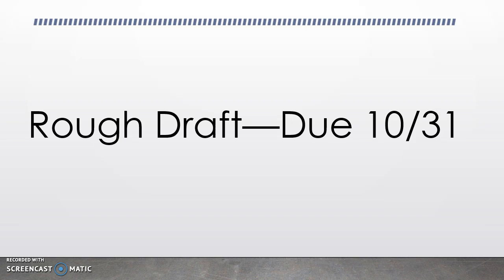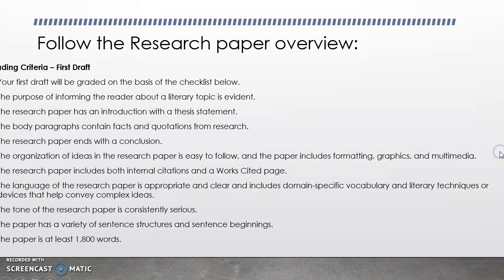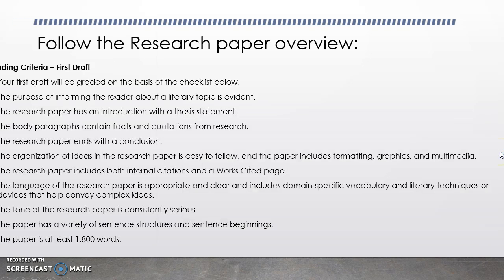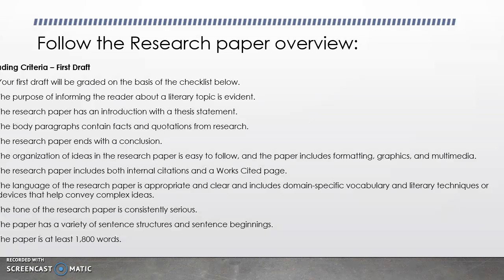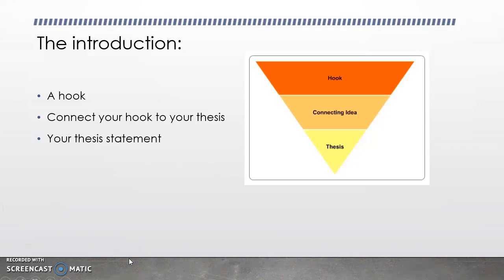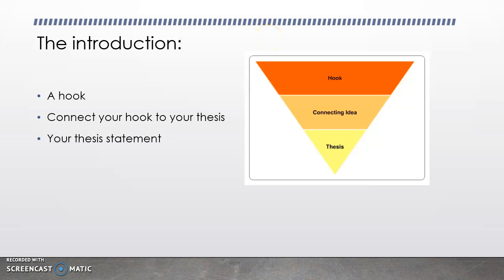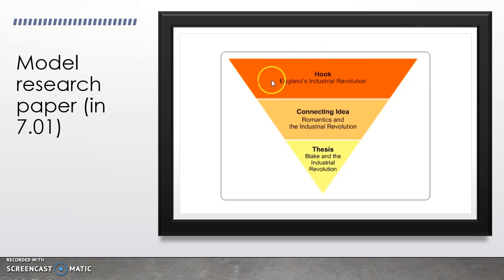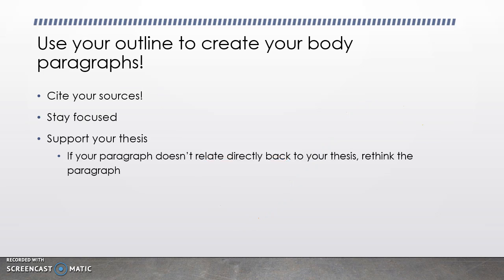Rough draft overview